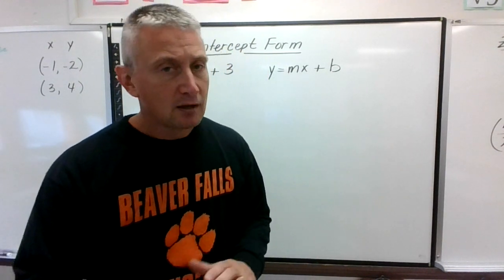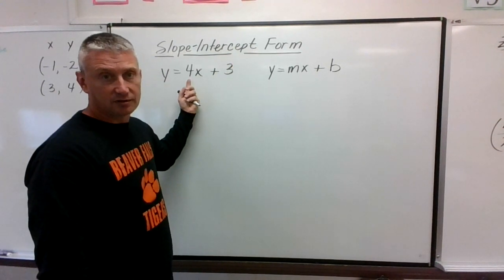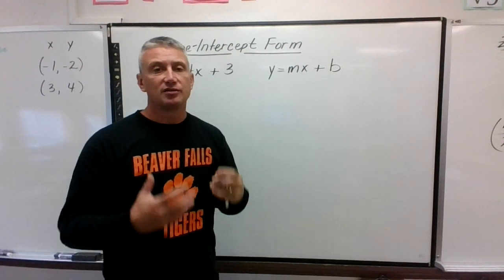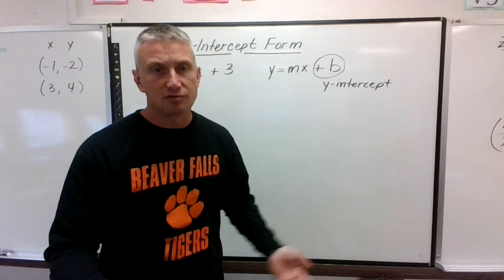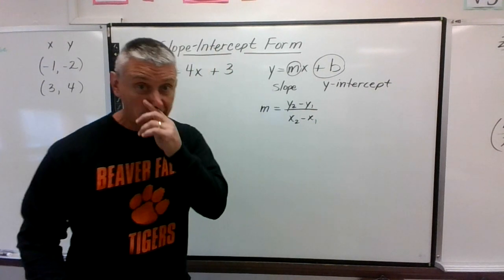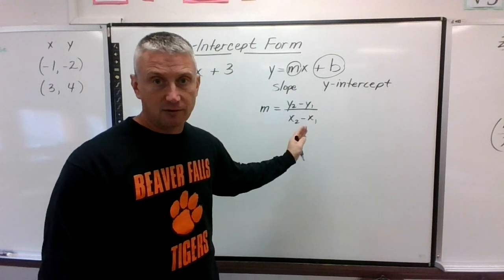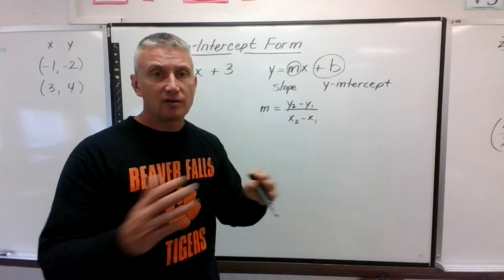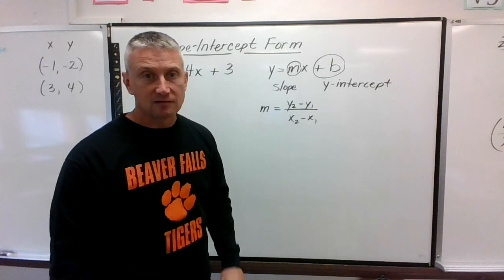Slope Intercept Form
What are the parts to Slope Intercept Form